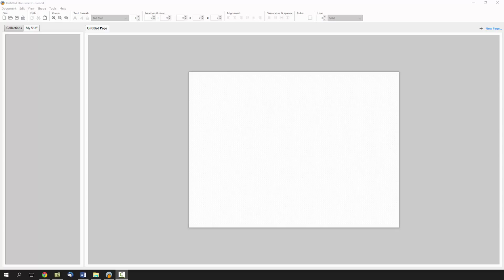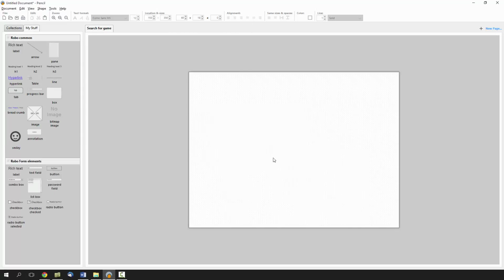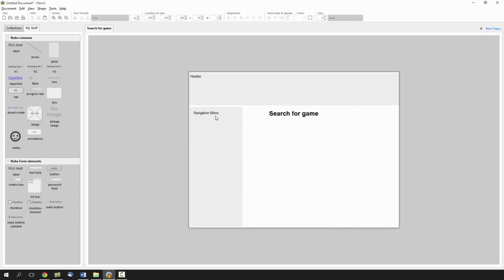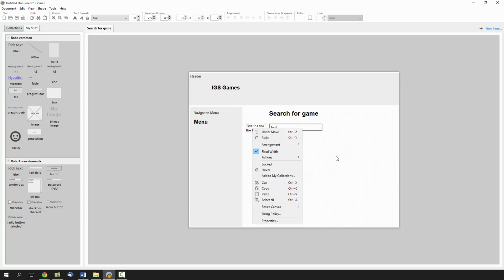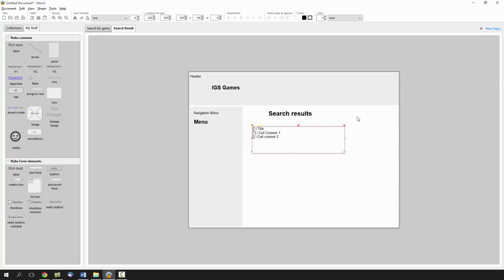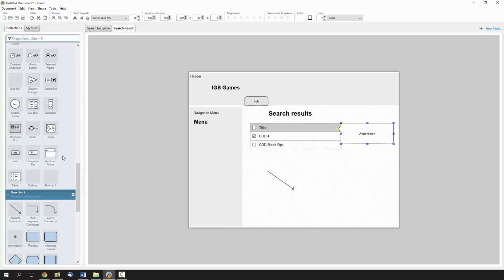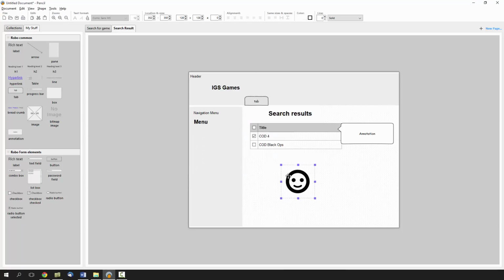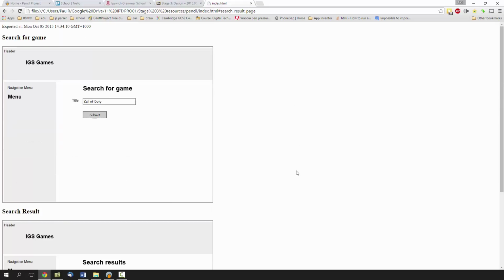Using Pencil for wireframes and mockups